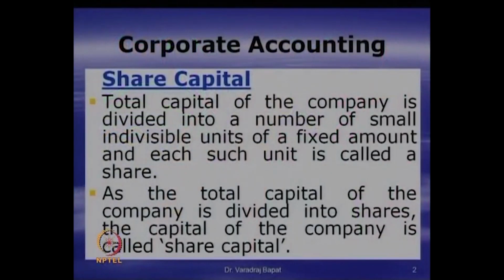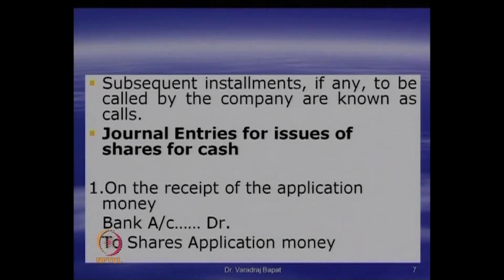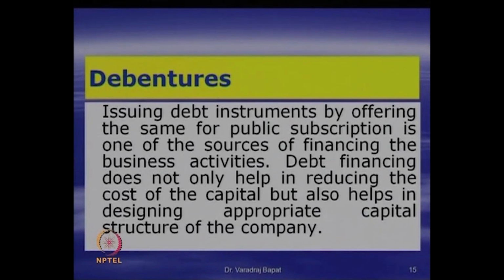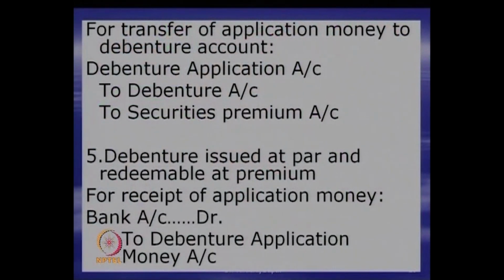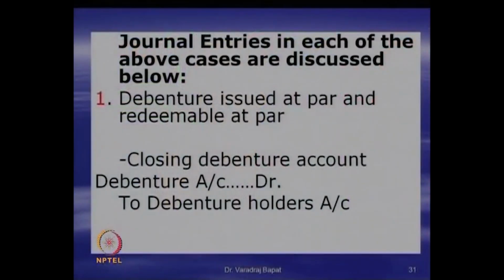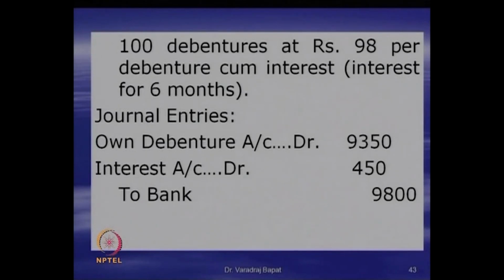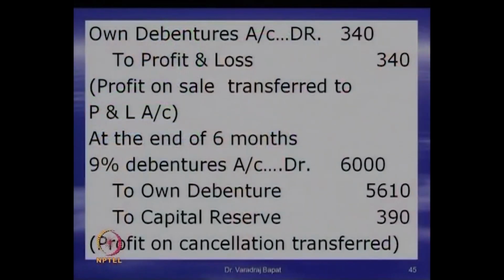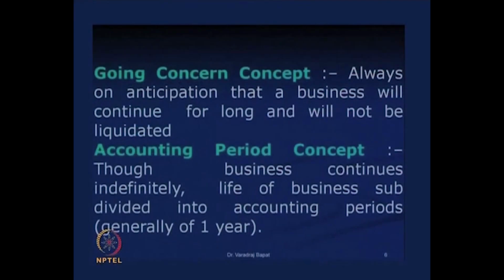Lecture 6 : Company Account